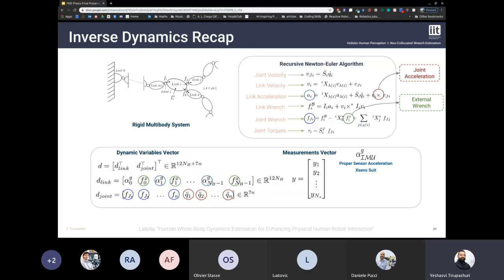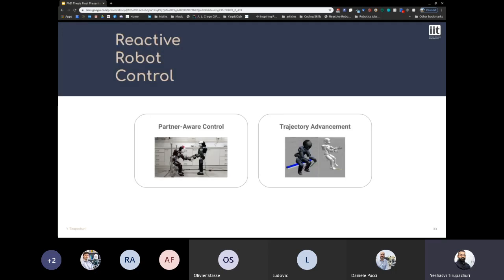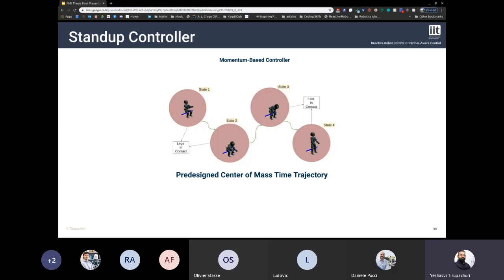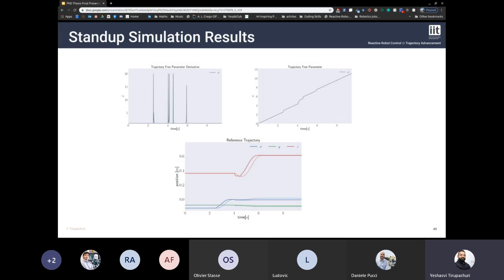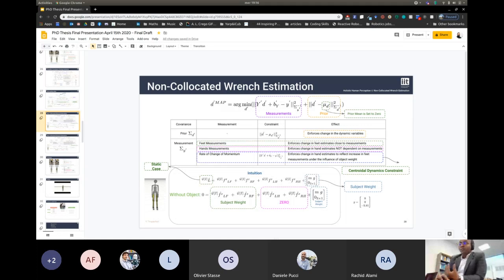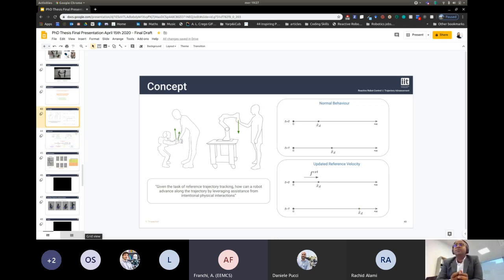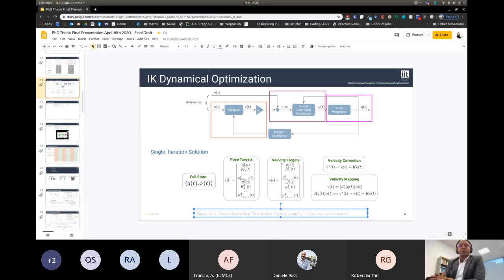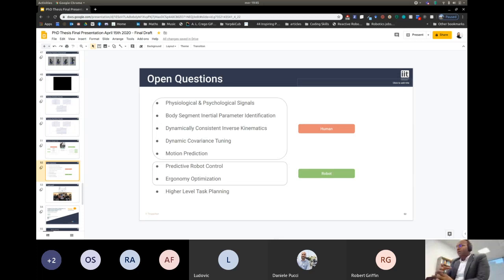15 Apr 2020 PhD defences 2 of 3